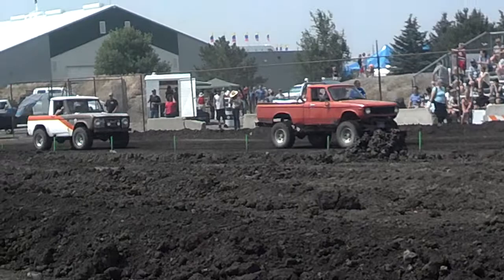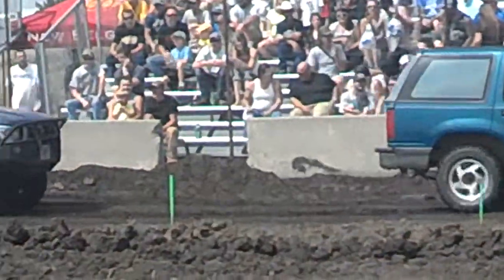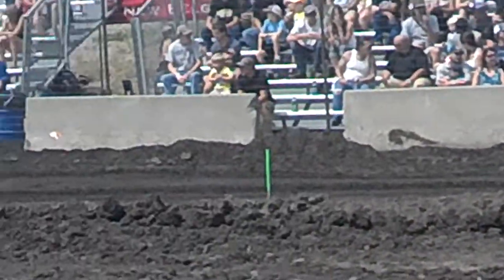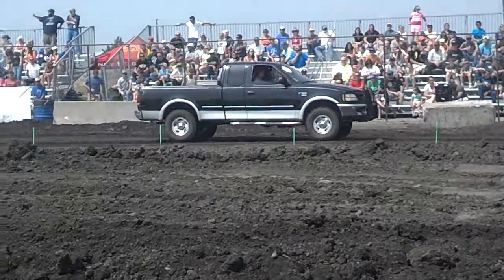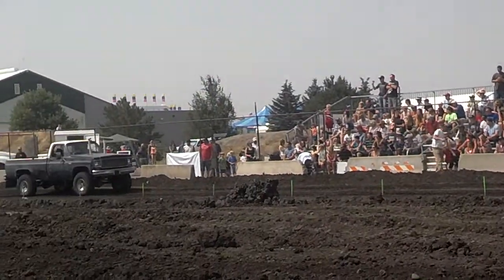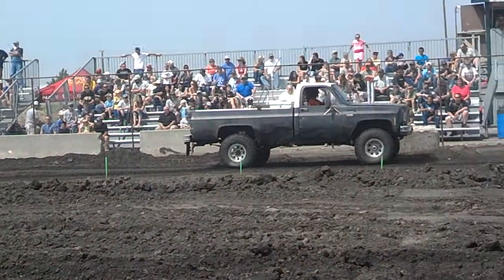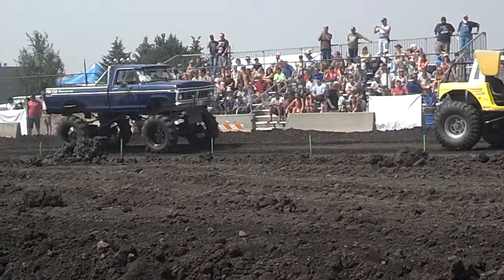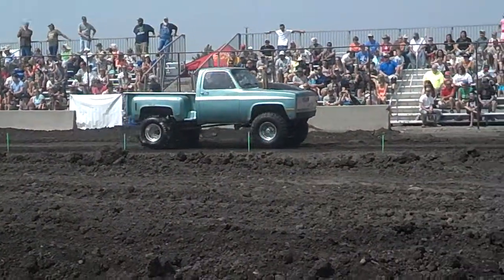Mountaineer mud bog parade 2014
Opening if mud bog